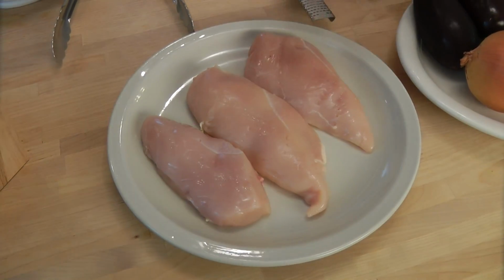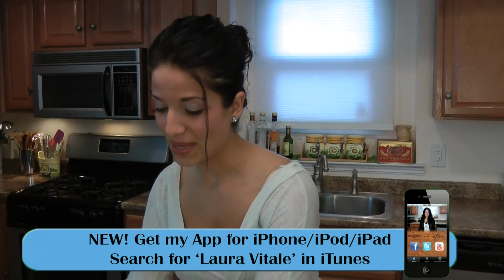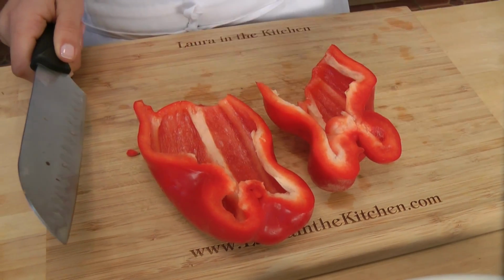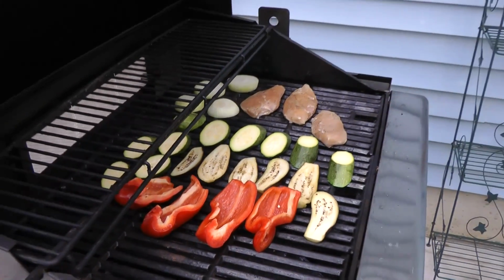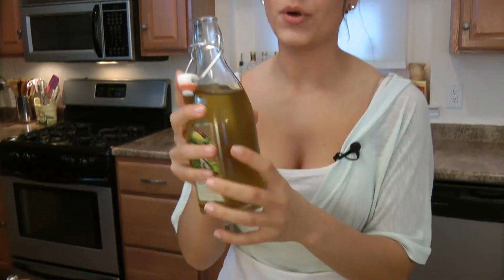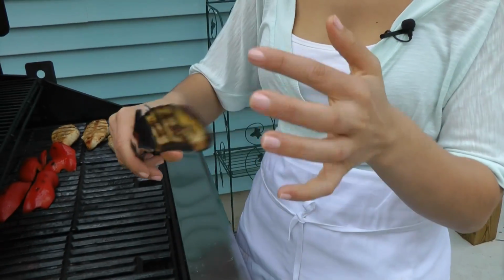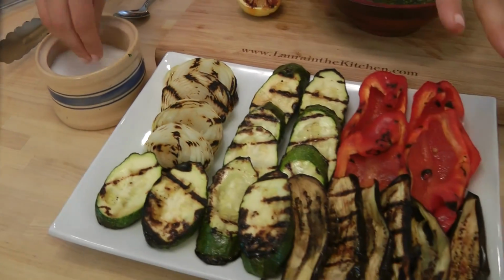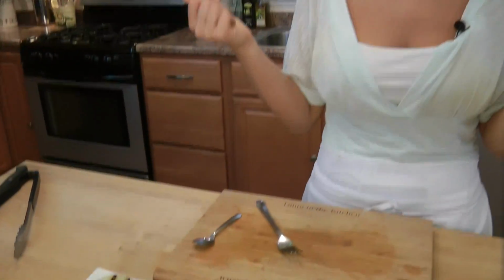Grilled Chicken and Vegetables - Recipe by Laura Vitale - Laura in the Kitchen Ep 118